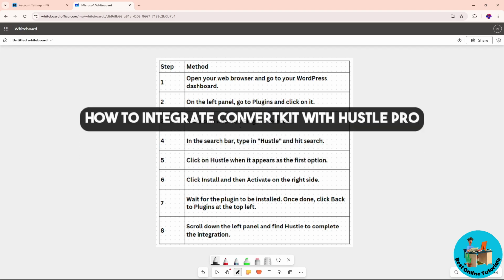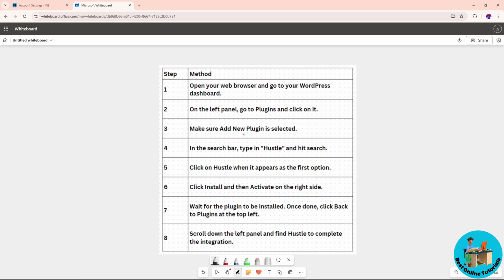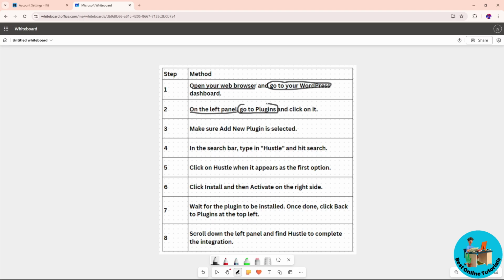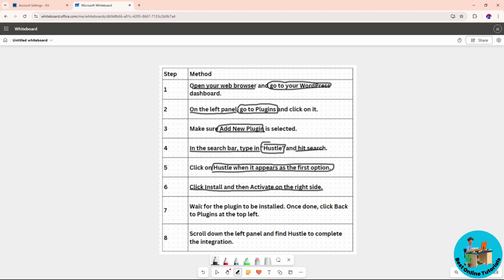How to Connect Kit with Hustle Pro (Step-by-Step)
Want to create a website and integrate ConvertKit with Hustle Pro but not sure where to start? In this complete beginner guide, I’ll show you how to make a website and set up this integration step by step. By the end of this video, you’ll understand how to build a website with these tools and use them confidently.